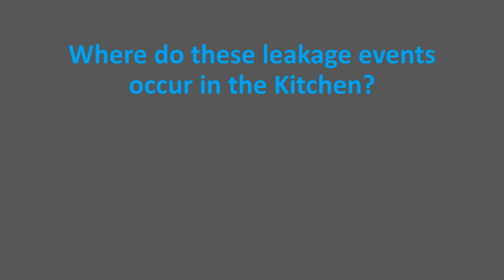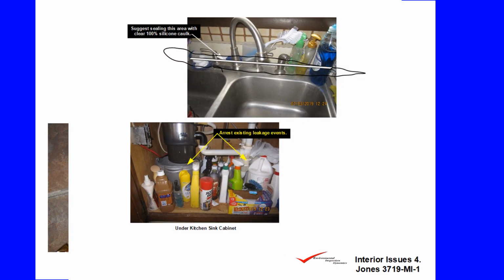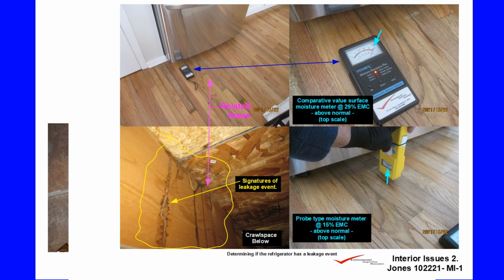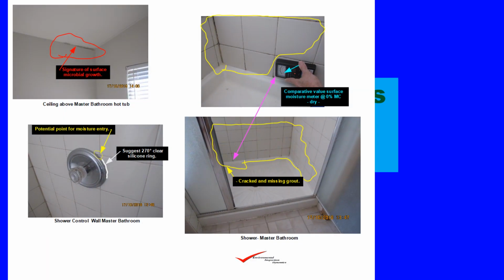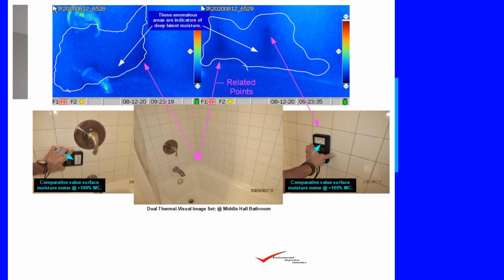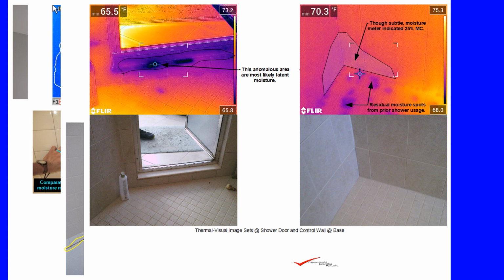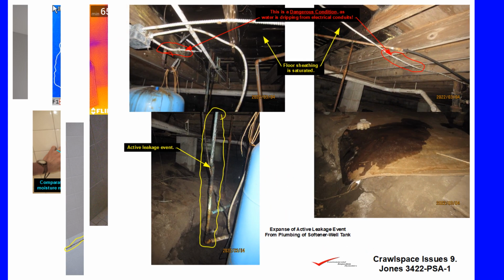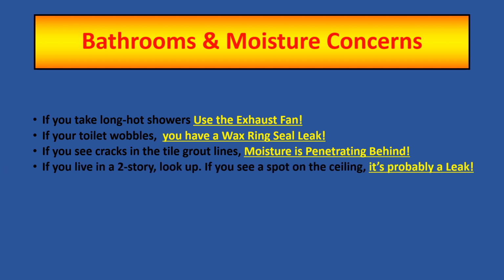KITCHENS & BATH LEAKAGE EVENTS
This video was known as, "Bathrooms, They All Will Leak!"  Now we've added the Kitchens to it.  Pay attention to those refrigerators that incorporate ice & water.  They'll leak!